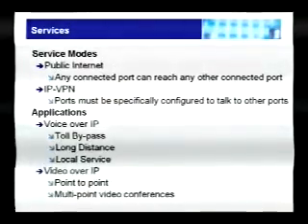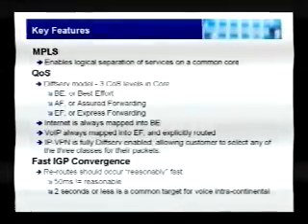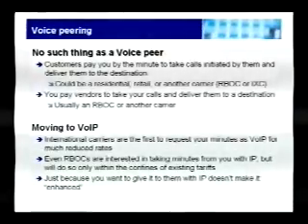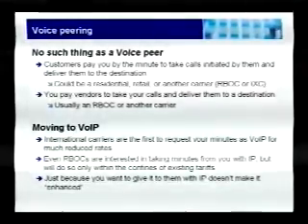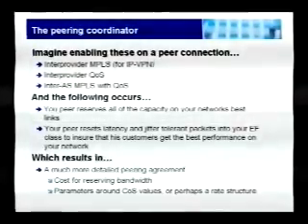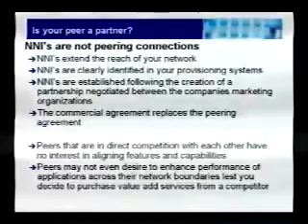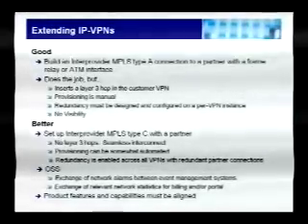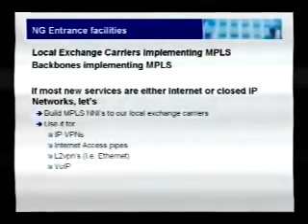Extension of Multi Service Networks